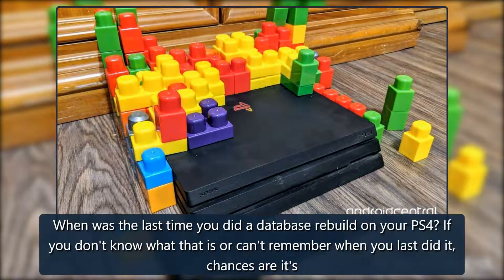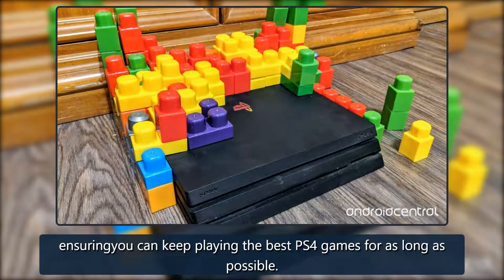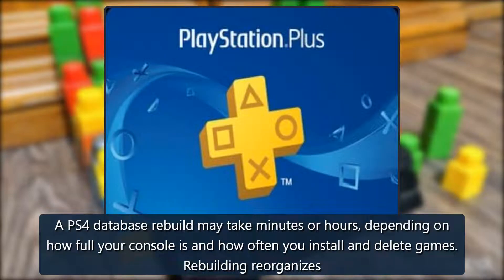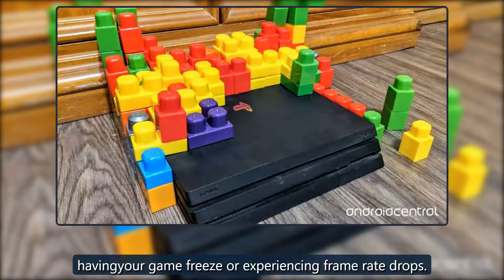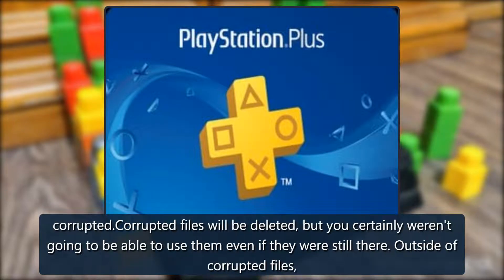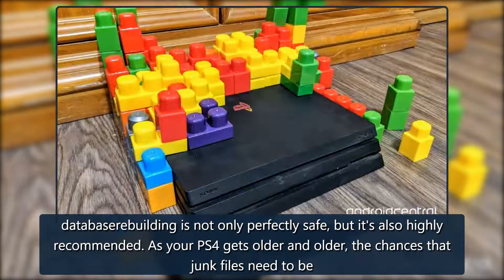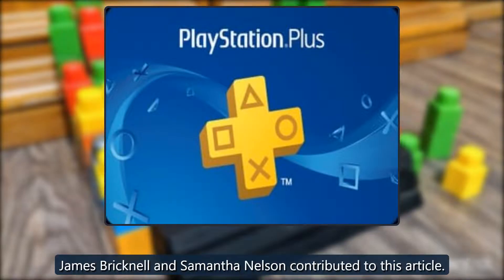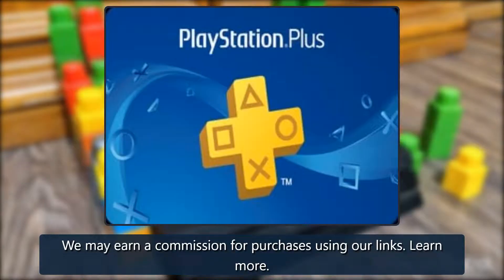How to make your PS4 faster with a database rebuild | Android Central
Source: Android CentralWhen was the last time you did a database rebuild on your PS4? If you don't know what that is or can't remember when you last did it, chances are it'sbeentoo long. Luckily the process is simple and safe, and while it will take longer if you haven't done it before (or ever), th credit